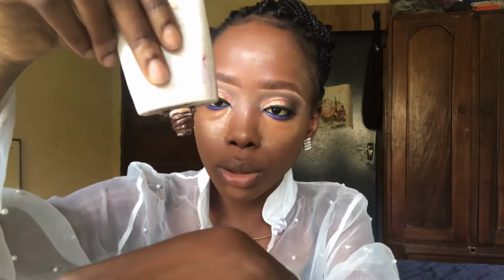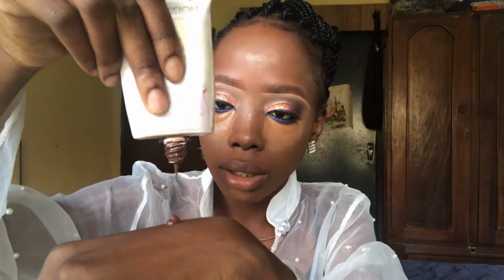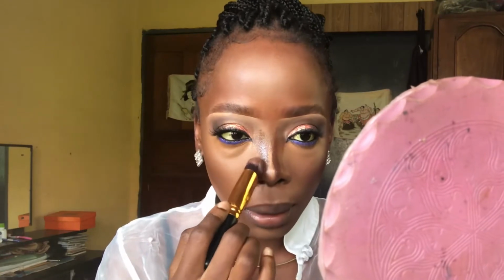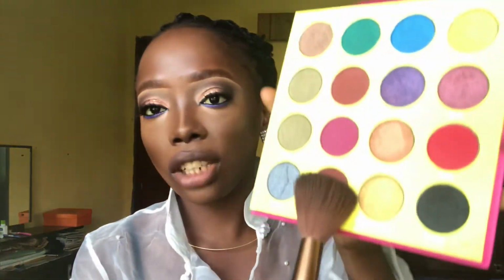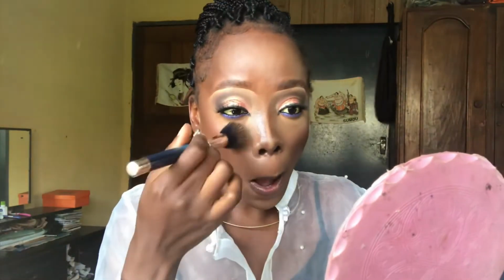HOW TO HIGHLIGHT AND CONTOUR LIKE A PRO// DRUGSTORE PRODUCTS//BLENDING IS KEY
Hello beautiful people. Glad to have you back. I hope you enjoy watching this video .